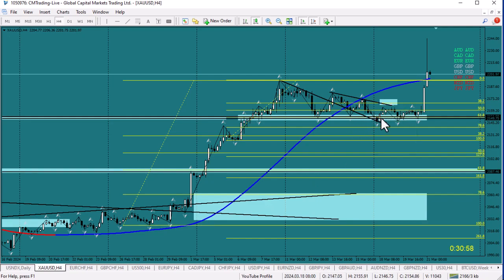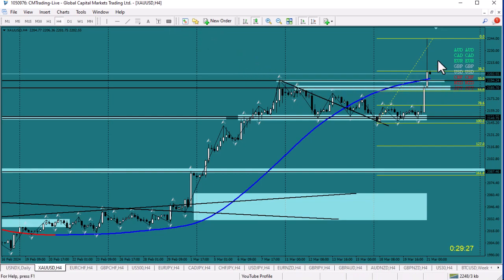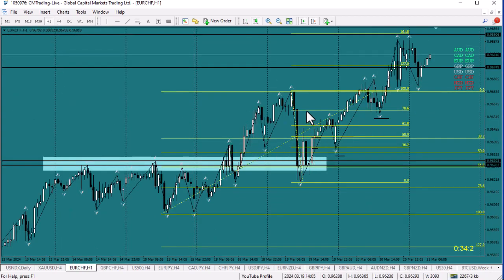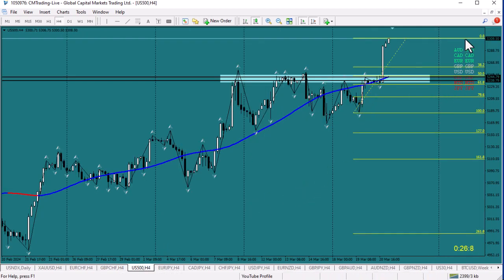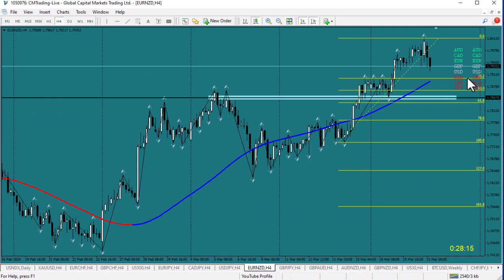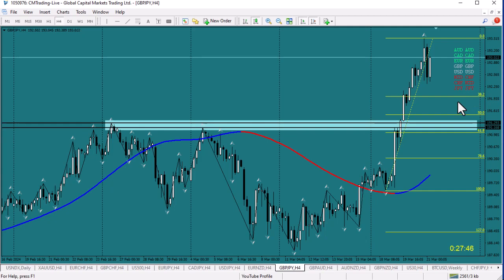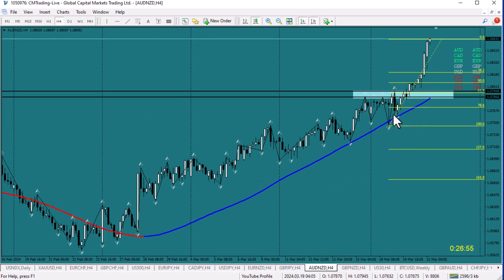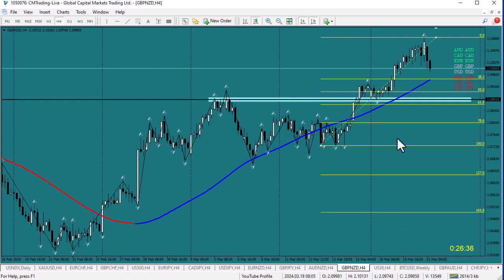Best Trade Setups Today | Forex, Gold, Indices & USD Index | Fibonacci & Currency Strength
In this video, I will show you all my best H4 and H1 trade setups for today in Forex, Gold, Indices, Dow30, US500 and USD Index | Fibonacci & Currency Strength